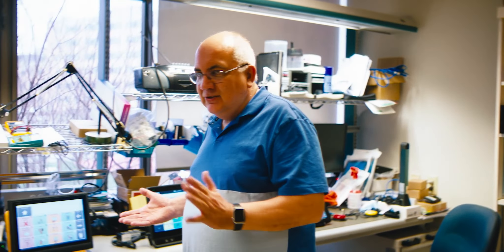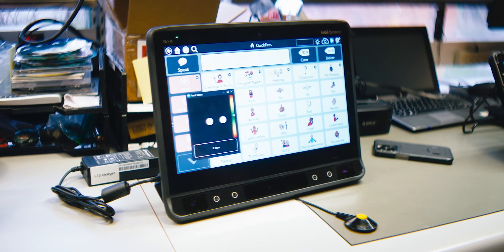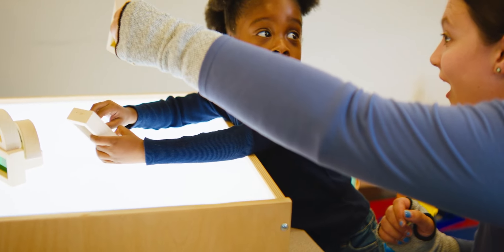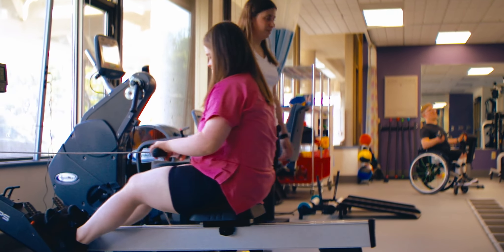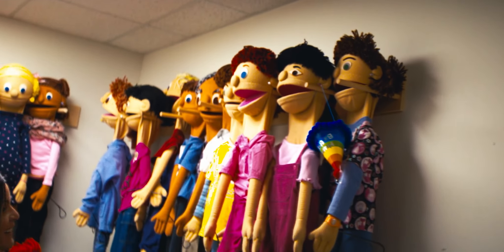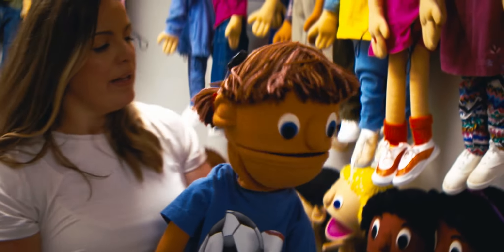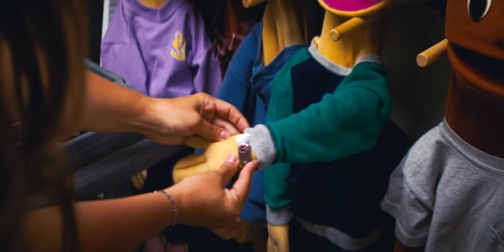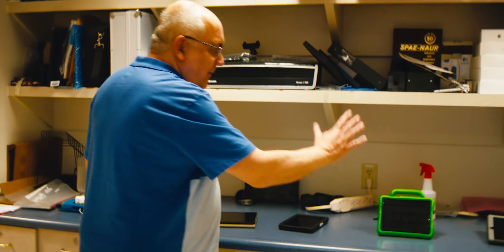TVCC: 75 Years of Healthcare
At Take5, we always celebrate the healthcare heroes and leaders diligently working to take care of our local community 👩‍⚕️👨‍⚕️. TVCC works to support children and their families to achieve the highest possible quality of life. They aim to assist our clients to be their best, serving 11,000 children, youth and their families every year through a wide range of services 💙🌟.

In 2024, they celebrated their 75th anniversary and we were fortunate to capture their tear jerking journey in a documentary 🎥 that was shared with clients and collaborators in their anniversary celebration. Thank you, for all that you do @tvcc_family

Credits:
Producer- @nicklavery
Director / DOP- Edward O’Keefe
1st AC- @lauracrguti
Grip / Swing- @its_dave_from_canada
PA- Tim Heeler
PA- @keleigh_h
Production Coordinator- Hernan Gonzalez Paz